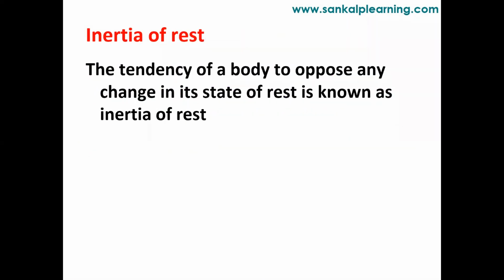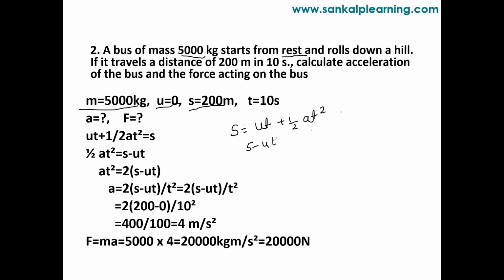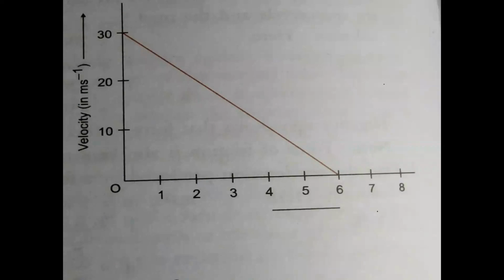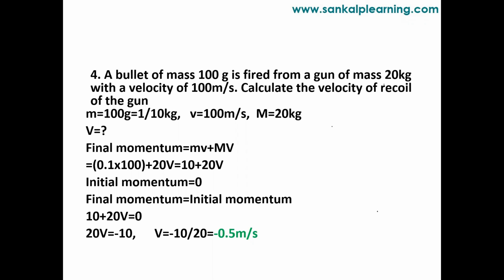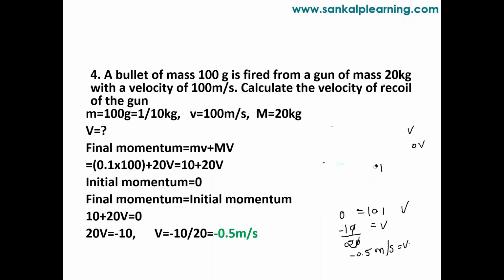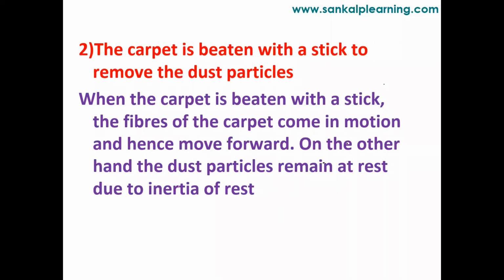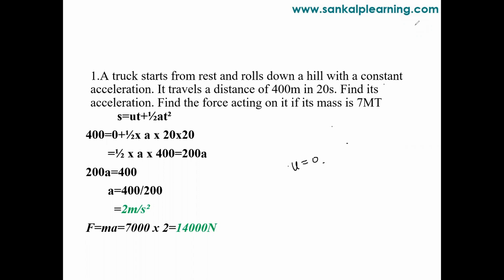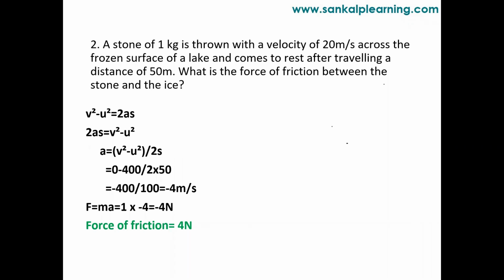Force and Laws of Motion | SANKALP CLASSES | SCIENCE | PART 3